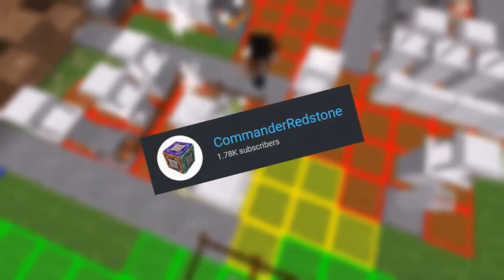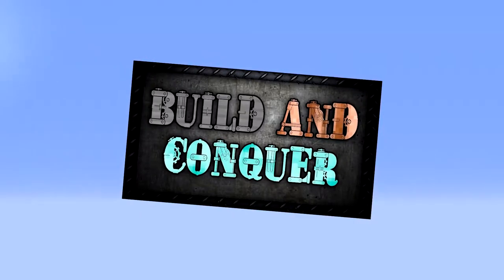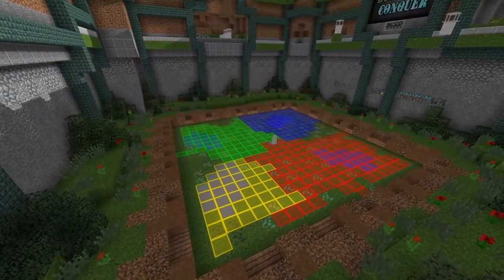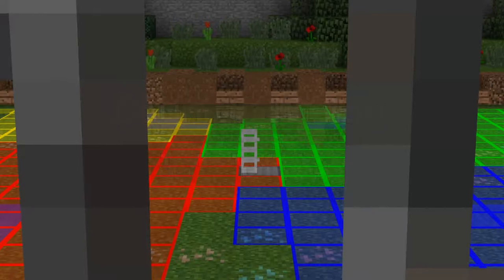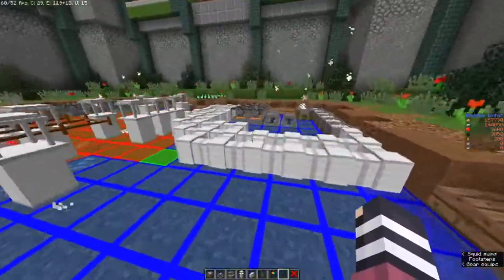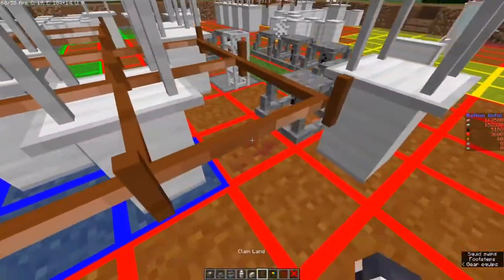build and suffer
this really be a tactical defensive moment